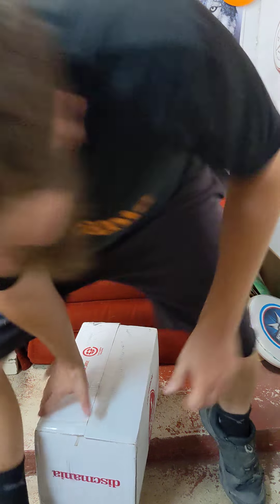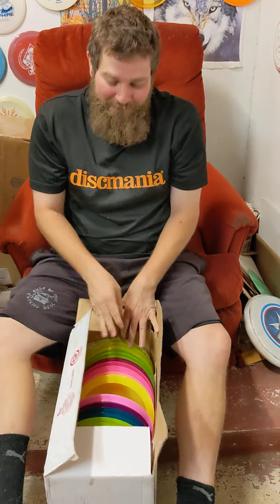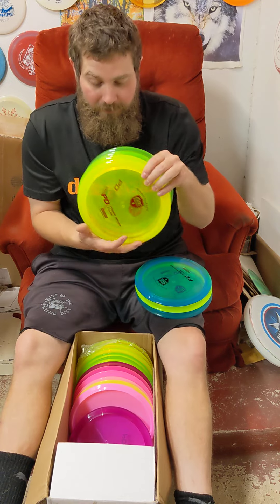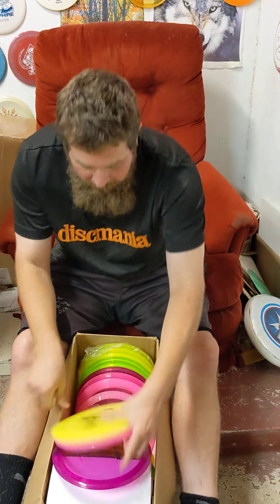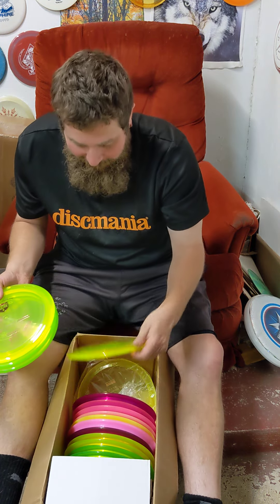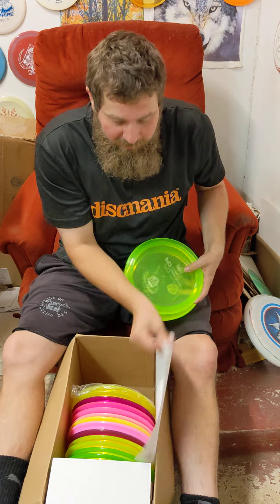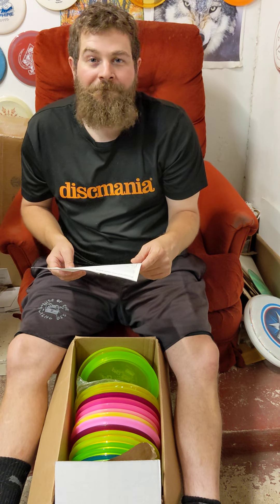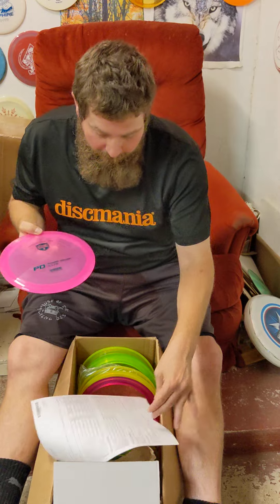Discmania PD unboxing 5/24/22